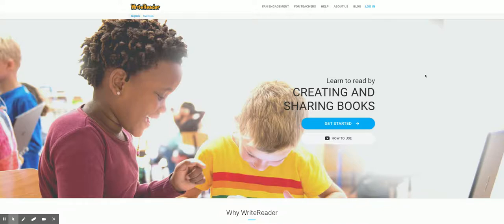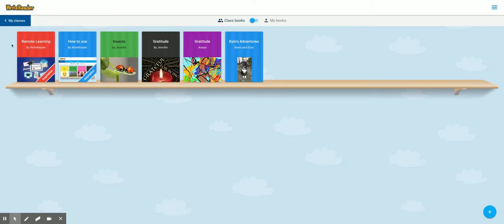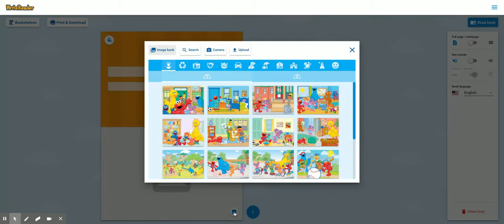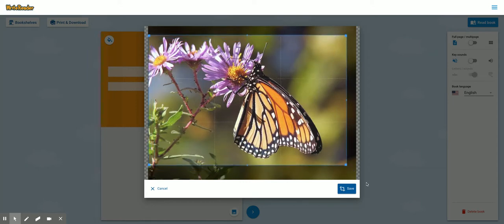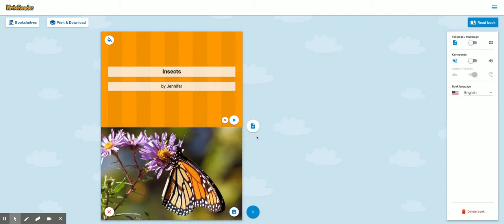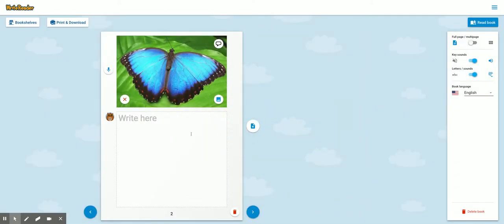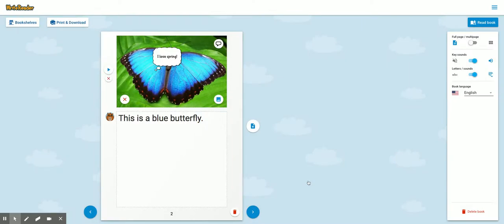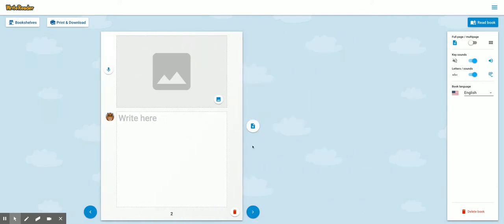WriteReader – Learn to read and write by creating books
How students/families log into WriteReader and create a digital book.